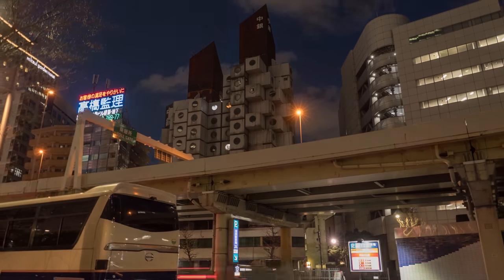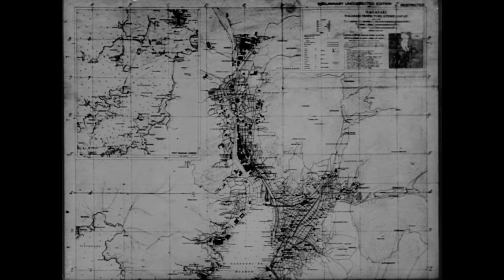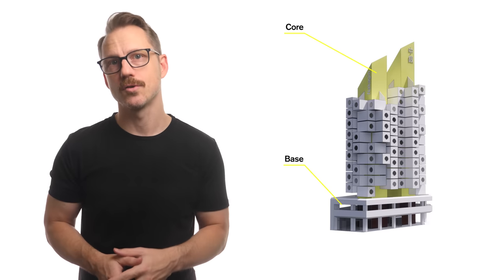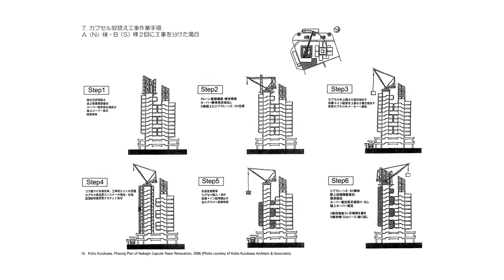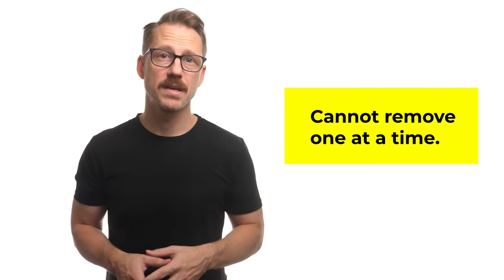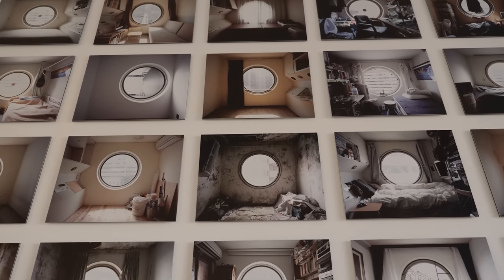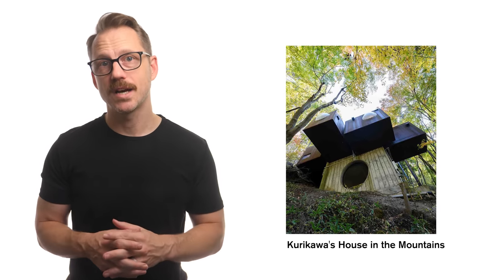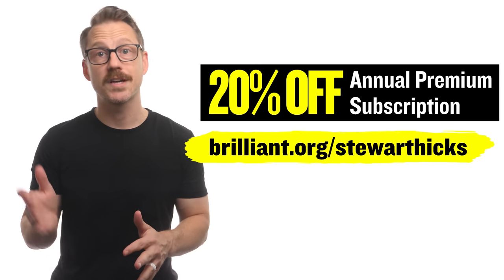This Incredible Megastructure Just Failed [Nakagin Capsule Tower]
The Nakagin Capsule Tower was one of the most prominent constructions from the Metabolist movement. It was designed in 1972 by Kisho Kurokawa to serve a growing population of mobile business person in Tokyo, Japan. It was composed of 140 capsules attached to concrete towers. These 100 sf units were designed to be removable and replaceable over time. However, the building stood for 50 years without a single unit being replaced. Finally, it fell into such disrepair that it needed to be demolished. This video tells the story of the Nakagin Capsule Tower, its design, construction, life, and ultimate demise.